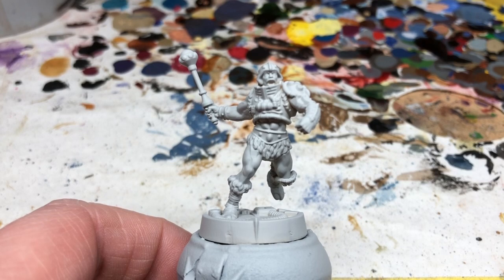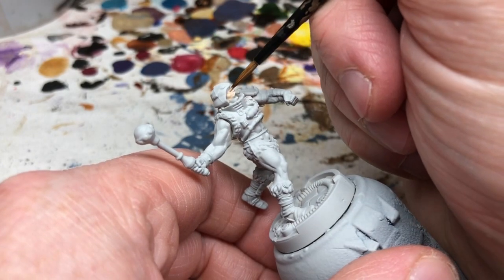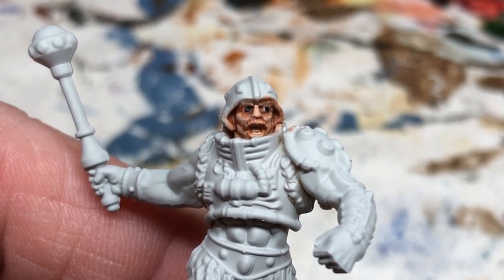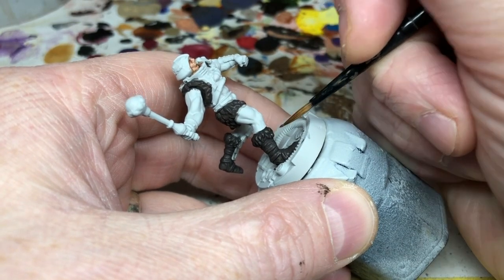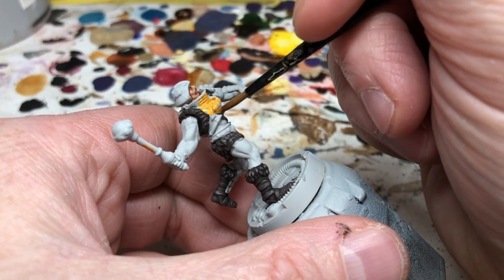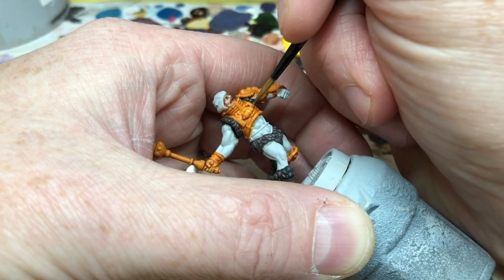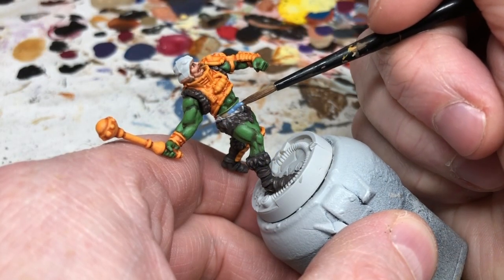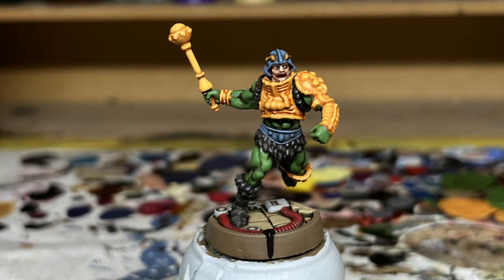How to Paint Man-At-Arms from Masters of the Universe Battleground | An Easy Painting Guide for MotU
Always Board Never Boring has a quick and easy painting guide for Man-At-Arms from the Masters of the Universe Battleground game by Archon Studio.